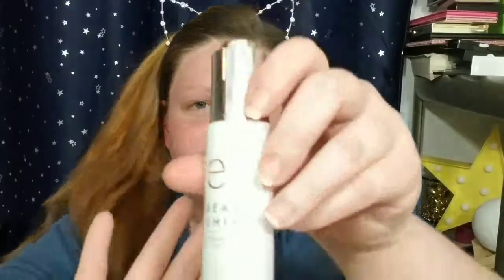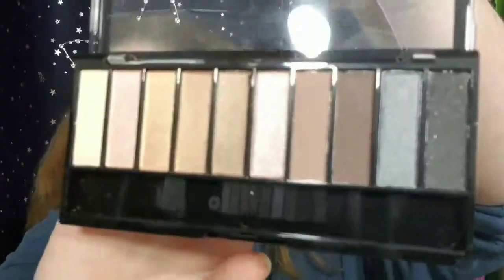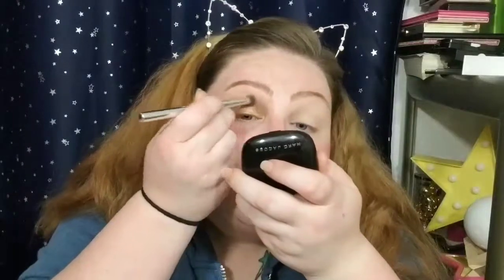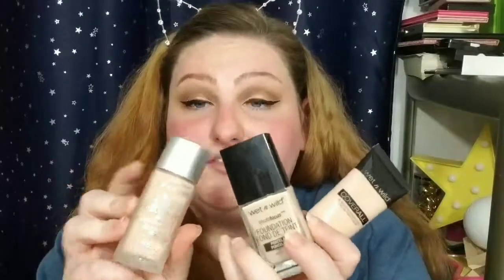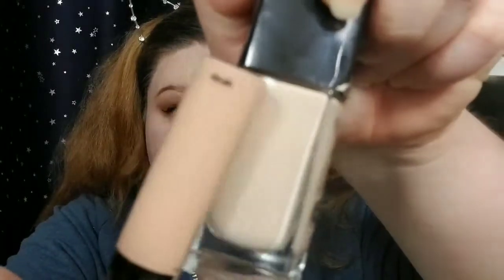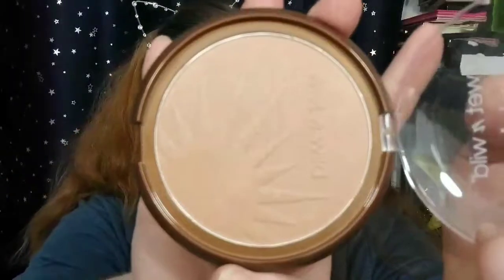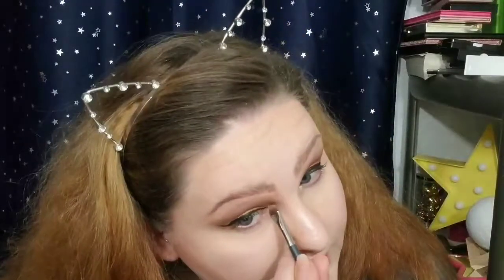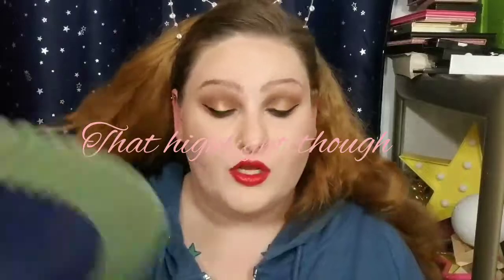One Brand | Wet n Wild | Full Face | First Impression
Yo! Today we've got a full face of Wet n Wild products! Grab a drink and enjoy!

Products:
Ultimatebrow universal stencil kit
Retractable brow pencil in medium brown
Photofocus lash primer
Megaprotein and megavolume mascara
Au naturel bare necessities eyeshadow palette
Photofocus foundation in porcelain
Coverall liquid concealer in light
Coverall pressed powder in fair/light
Bronzer in ticket to Brazil
Megaglo highlighting palette
Ombre blush in the princess daiquiries
Megaslim skinny tip eyeliner in black
Photofocus natural finish setting spray
GEL lip liner in red the scene
Lipstick in hot red
Gloss in crushed rubies

Also shown:
Ultimate match foundation in ivory
Coverall cream foundation in fair
Highlighting powder in blossom glow and royal calyx
ELF undereye concealer in fair/glow

FLIMING STUFF
SAMSUNG GALAXY NOTE8
TRIPOD AND RINGLIGHT BY SOCIALITE
UMBRELLA LIGHTS FROM AMAZON
STAR BACKGROUND CURTAIN FROM AMAZON
CHAIR FROM AMAZON
MINI MIC FROM WISH (AND IT WORKS SO GOOD!)

Hey I'm Brittani! I'm an insane animal lover that works in surgery. I love blood and guts, cuddles and KITTENS. I live with my amazing boyfriend, and we are HOMEOWNERS(WOO!) with 3 dogs(a minchi, pitbull and German shepard) and a cat(Siamese calico.) I'm Oklahoma born and raised. I love coffee, glitter and makeup! As someone with depression and severe anxiety, these videos are my therapy. I want to change the world with makeup. You're making my dreams come true.

Love Always,
Brittani